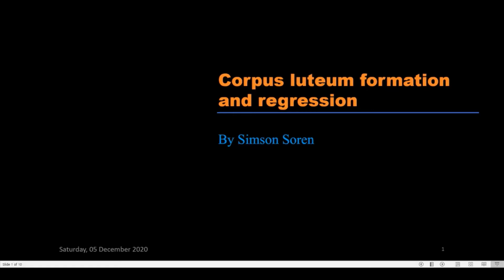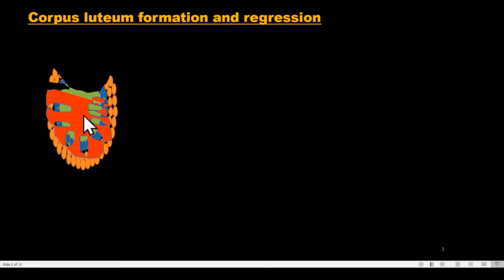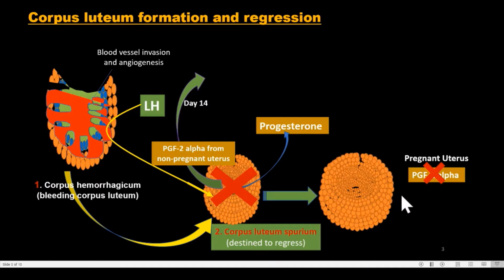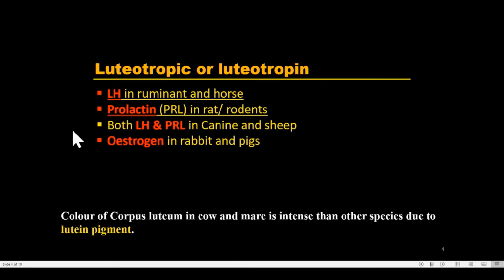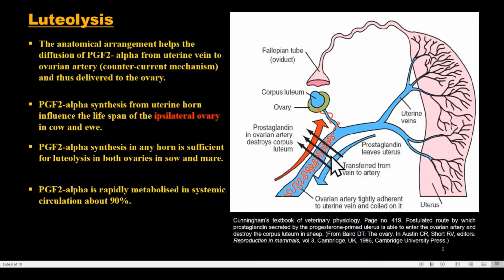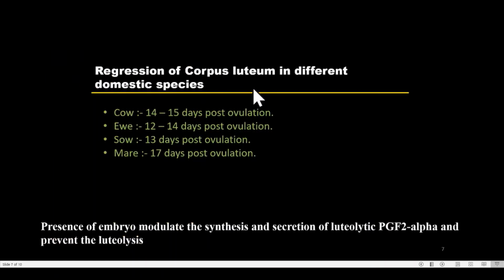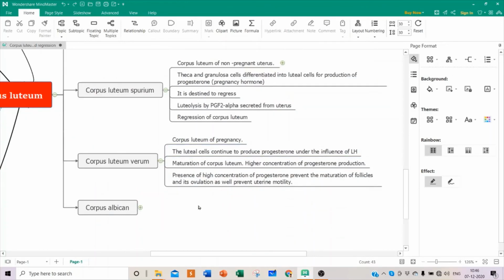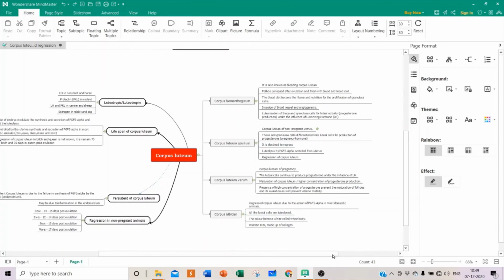corpus luteum formation and regression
Corpus hemorrhagicum, corpus luteum spurium, corpus luteum verum, corpus albican. luteotropic, luteolysis, persistent corpus luteum.

Class Note
Corpus luteum (CL) is formed after luteinizing the granulosa and theca cells for the production of progesterone, it is the source of progesterone. Progesterone is known as the pregnancy hormone. All most all the domestic animals depend upon corpus luteum as a source of progesterone throughout the pregnancy or early life of pregnancy in some domestic animals.
After ovulation, the follicle collapsed. The blood vessel from the theca layer invade this area, the area is filled with blood and blood clot. At this stage, it is called corpus hemorrhagicum. It is also known as bleeding corpus luteum.
The blood clot provides a frame and nutrition supply to granulosa cells for proliferation. The area becomes a mixture of theca and granulosa cells. The new blood vessels are formed i.e. angiogenesis. These cells are luteinized under the influence of the Luteinizing hormone (LH). The luteinized cells i.e., luteal cells producing progesterone. If the animal is not pregnant then the corpus luteum is destined to regress. The Corpus luteum of non-pregnant uterus is called Corpus luteum spurium. The non-pregnant uterus secretes luteolytic PGF2- alpha which causes degeneration of corpus luteum i.e. luteolysis on day 14 (average) in most domestic animals.
If the animal is pregnant then the pregnant uterus will be prevented or modulated in the synthesis and secretion of luteolytic PGF2- alpha. The presence of embryo modulates the synthesis and secretion of PGF2-alpha from the uterus. therefore, the corpus luteum remains (not regress on day 14) and increases the production of progesterone under the influence of LH. The corpus luteum during pregnancy is known as Corpus luteum verum. The higher concentration of progesterone prevents follicular maturation and ovulation.
During delivery or parturition, the uterine motility increases, uterus start secreting luteolytic PGF2- alpha which is diffused to the ovarian arterioles from uterine vein and cause luteolysis. Then the corpus luteum verum regress or degenerates. This regressed corpus luteum is called Corpus albican, it is also known as white body. Remain as an ovarian scar for a few months.
Luteotropic or luteotropin are those hormones or chemicals that maintain the activity of corpus luteum. LH in ruminant and horse is luteotropic. Similarly,  Prolactin (PRL) in rats or rodents. Both LH & PRL in canine and sheep. Estrogen in rabbits and pigs. The colour of the corpus luteum in cow and mare is intense than other species which is due to lutein pigment.
The life span of corpus luteum is controlled by the uterus in ruminants like cow, ewe, doe, and non-ruminant or monogastric animals like mare and sow. The PGF2-alpha release from the uterus of non-pregnant animals about day 14 post-ovulation cause luteolysis. However, the presence of embryo(s) modulates the synthesis and the secretion of PGF2-alpha and prevents luteolysis. The final regression of corpus luteum in bitch and queen is not known. It will remain 75 days in bitch and 35 days in queen.
Luteolysis
The anatomical arrangement helps the diffusion of PGF2- alpha from uterine vein to the ovarian arterioles (counter-current mechanism) and thus delivered to the ovary. The uterine secretion of PGF2- alpha is carried by the uterine veins. As it moves away from the uterus, the PGF2- alpha diffuse to the ovarian arterioles due to their close contact with each other.  The ovarian arterioles supply the PGF2-alpha to the ovary resulted in luteolysis. i.e. degeneration of corpus luteum. This diffusion of PGF2- alpha from vein to arteriole can be called a counter-current mechanism. PGF2-alpha synthesis from uterine horn influences the life span of the ipsilateral ovary in cow and ewe. It means if the left part of uterine horn produces PGF2- alpha then only the corpus luteum present in the left ovary will regress but the corpus luteum in the right ovary will not be regressed. However, in sow and mare, PGF2-alpha synthesis in any of the horn is sufficient for luteolysis in both ovaries. It is necessary to prevent the PGF2-alpha to enter the systemic circulation because it is rapidly metabolized in systemic circulation about 90%. Regression of corpus luteum in different domestic species. Cow: - 14 – 15 days post ovulation. Ewe: - 12 – 14 days post ovulation. Sow: - 13 days post ovulation. Mare: - 18 days post ovulation.
Persistent corpus luteum
Prolongation beyond 14 days about 1 – 5 months known as persistent corpus luteum. Persistent Corpus luteum prevents the follicular phase and its ovulation. Persistent Corpus luteum is due to the failure in synthesis and secretion of PGF2-alpha by the uterus (endometrium)